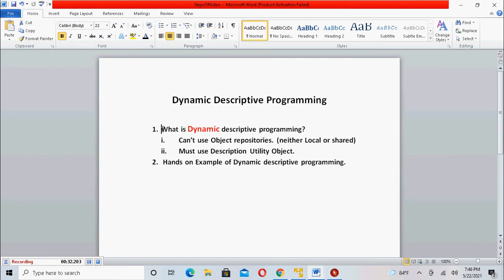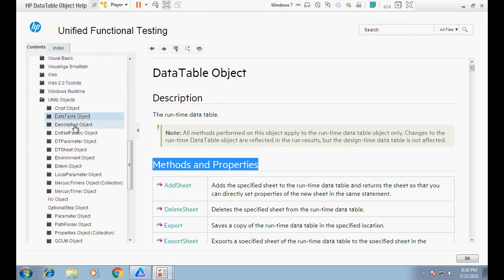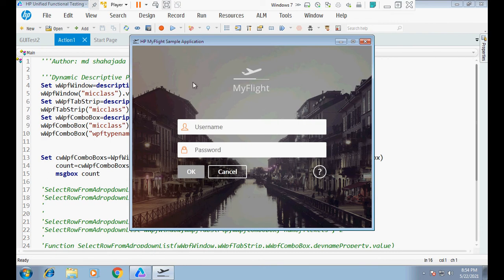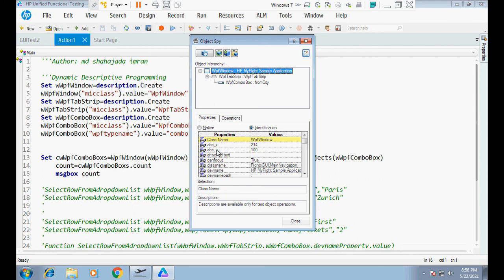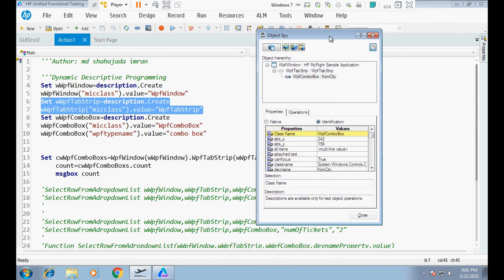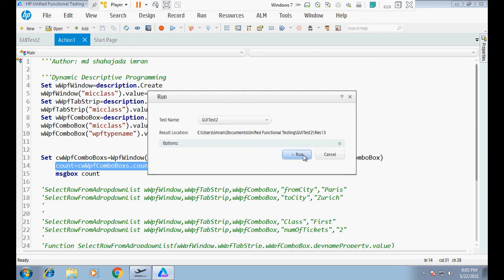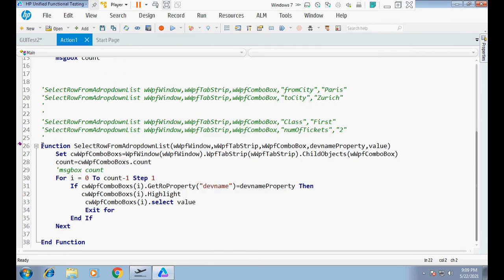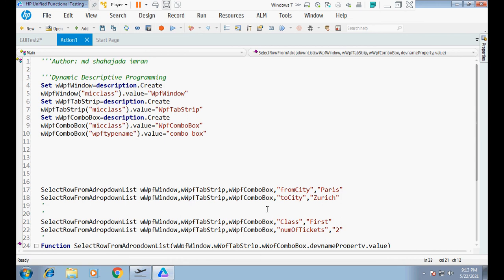Dynamic Descriptive Programming in UFT One | HP QTP | OpenText UFT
Language: VB Scripting or Visual Basic Scripting
Tools: UFT ONE or UFT or QTP or Unified Functional Testing or Quick Test Professional or OpenText UFT One
Technology/Roles: QA Automation/ UFT Test Engineer/ QA Tester/ Automation Test Engineer/ Automation Architect etc.

I explained very high level of Dynamic descriptive programming in UFT One. UFT means Unified Functional Testing. This tool used to own by HP, Micro Focus. Now it is owned by OpenText Corporation.

Regards!